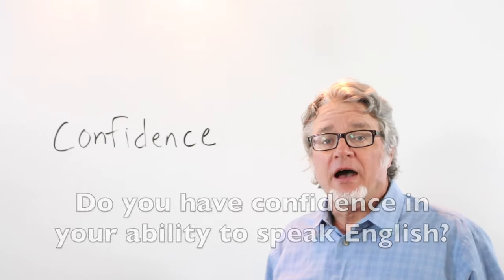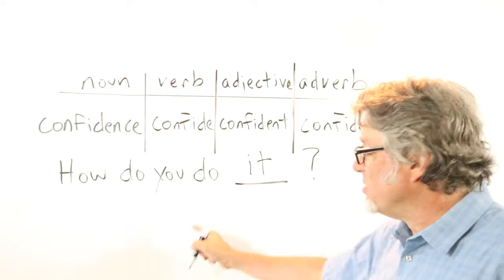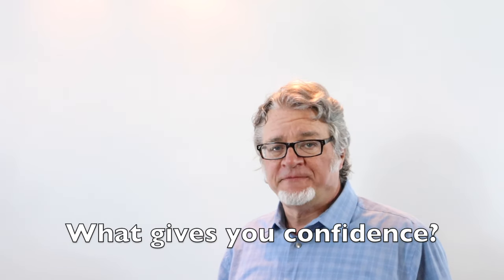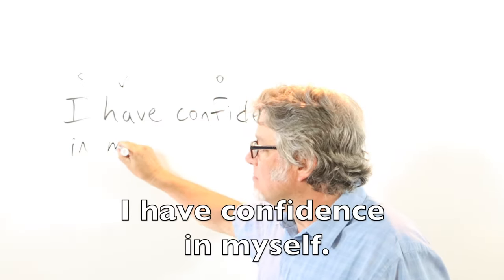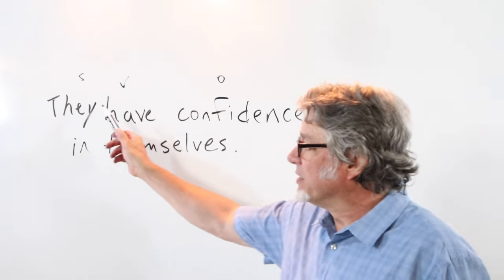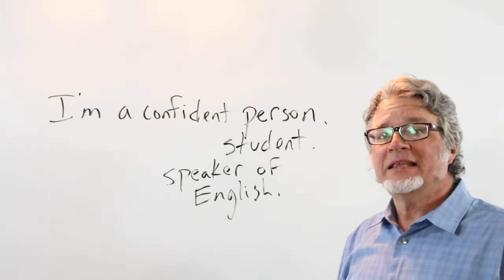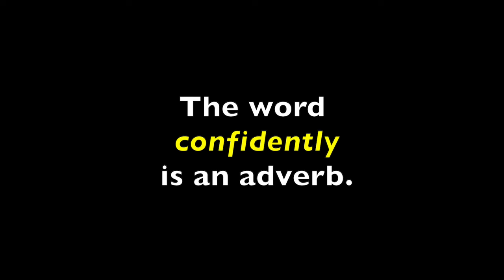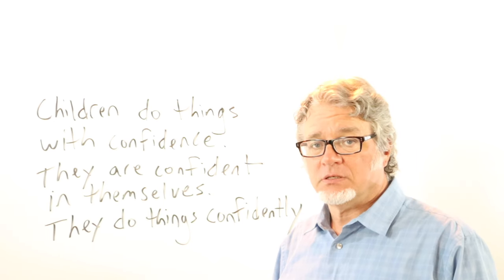confidence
People who study English over a long period of time often have enough knowledge and experience to speak English, but they don't have confidence in themselves. It's a matter of psychology. If you believe in yourself and your abilities, you will have the confidence to speak English or do anything that you really want to do. Be confident!

to learn more about this word and other related words.

I invite you to visit my new website for free English language instruction